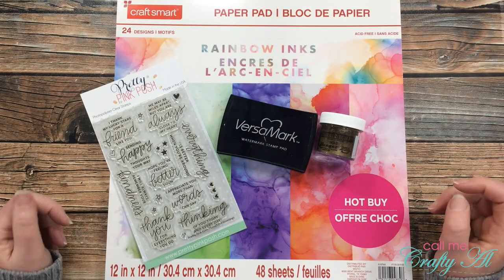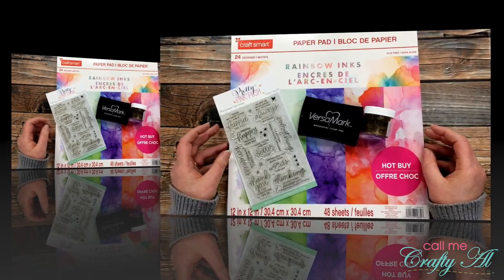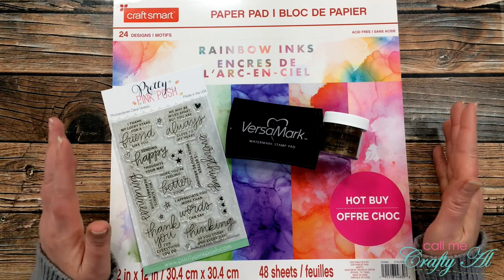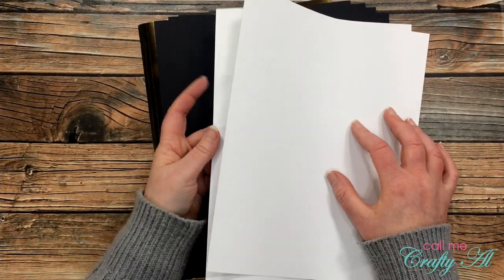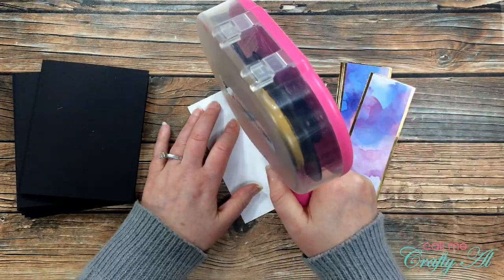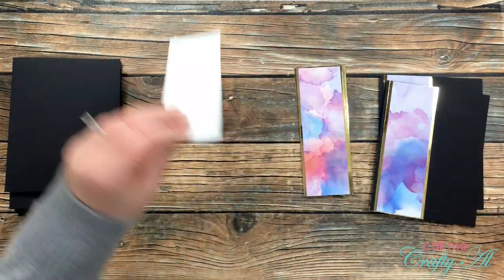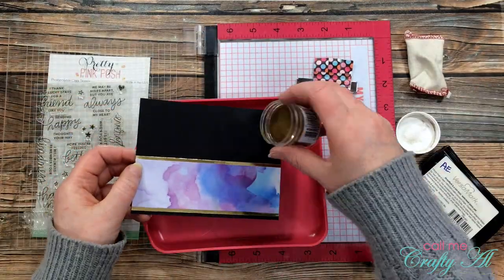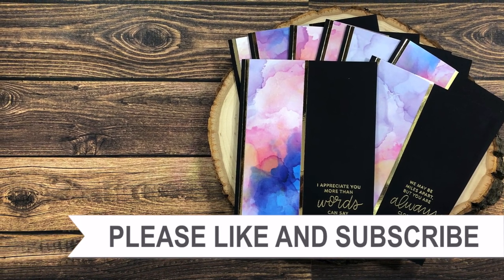Faux Alcohol Ink Card Set | Inspired Saturdays | Eastwicks Paper & Ink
Thanks so much for stopping by, crafty friends! Today I am back with another collaboration for my Inspired Saturdays Series. This week I will be taking inspiration from Katy of Eastwicks Paper & Ink. After you watch my video, make sure to go see how I inspired her

HaPpY cRaFtInG!
   Alicia
   Call Me {Crafty} Al